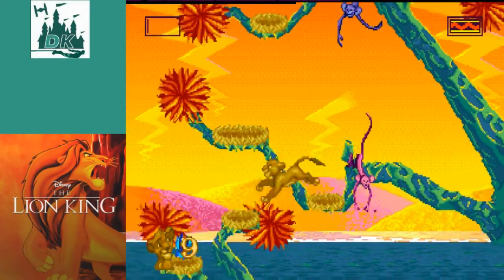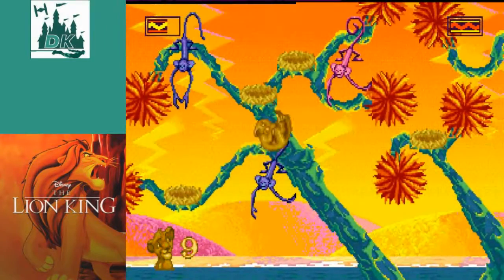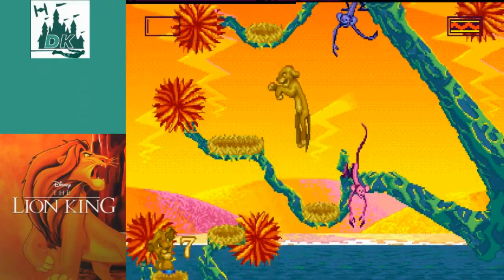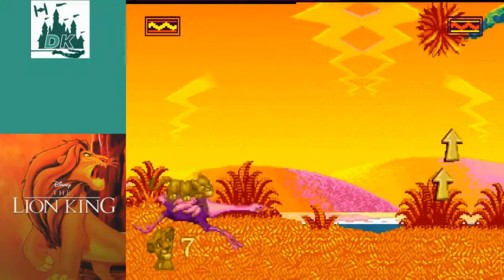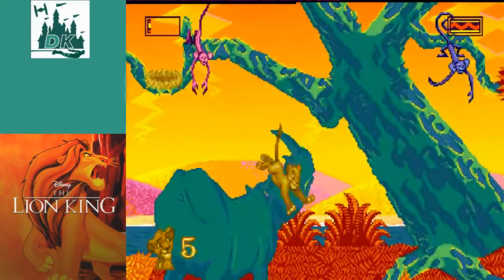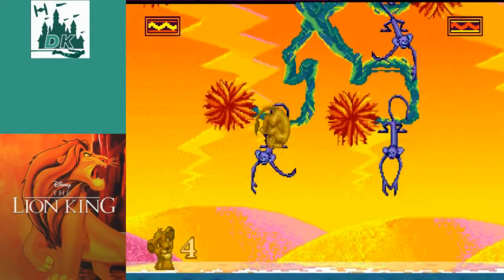The Lion King | GOG PC Gameplay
In this video, Roger plays the Lion King, which was re-released on PC via GOG this week.

FACEBOOK GROUPS -